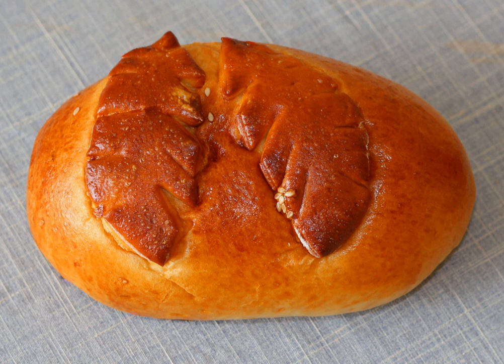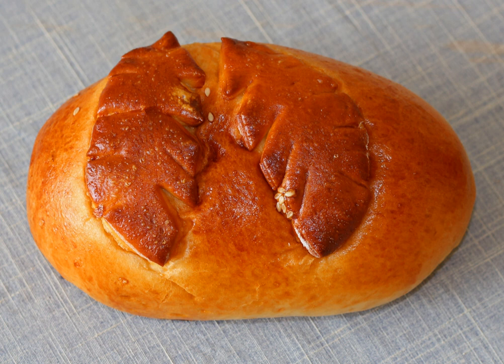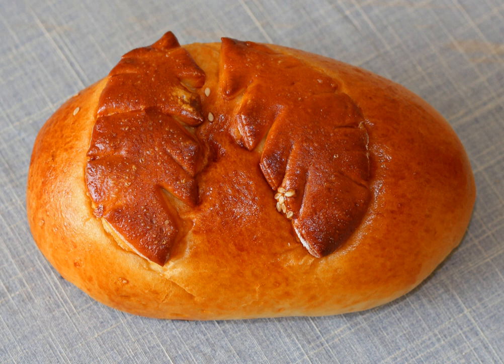Coulibiac | Wikipedia audio article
This is an audio version of the Wikipedia Article:
Coulibiac

00:00:51 undefined

- Socrates

SUMMARY
A coulibiac (from Russian: кулебя́ка, kulebyáka) is a type of Russian pirog usually filled with salmon or sturgeon, rice or buckwheat, hard-boiled eggs, mushrooms, onions, and dill. The pie is baked in a pastry shell, usually of brioche or puff pastry.The dish was so popular in Russia in the early part of the 20th century that Auguste Escoffier, the famed French chef, brought it to France and included recipes for it in his masterwork, The Complete Guide to the Art of Modern Cookery.A classic grand coulibiac features several fillings, often a mixture of some white fish and rice for the top and bottom layers with fillets of sturgeon or salmon between. The most unusual ingredient commonly included in the grand version of the dish is vesiga, the spinal marrow of the sturgeon.Coulibiac is also made with simpler, vegetarian fillings like cabbage or potatoes.